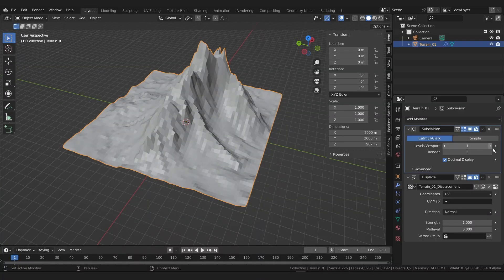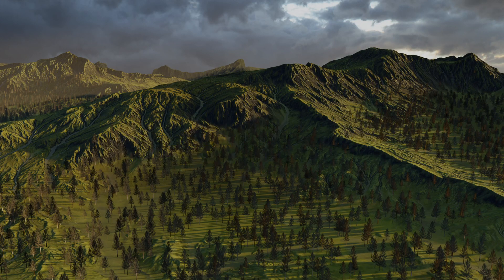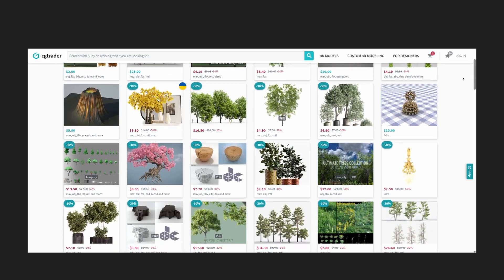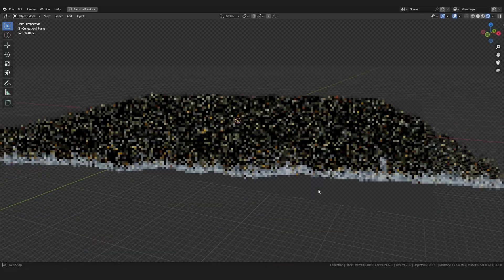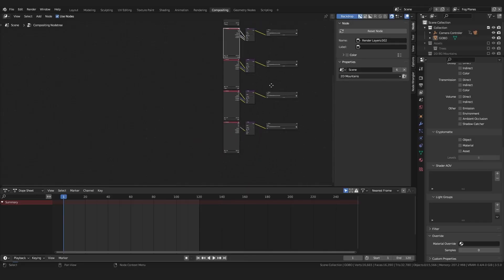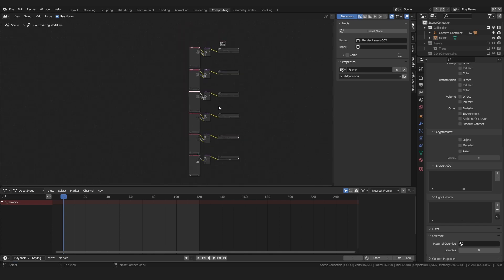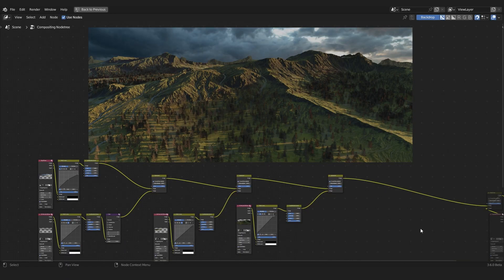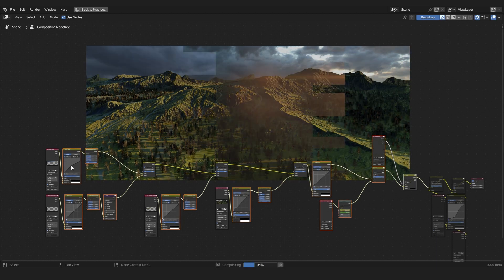Create Realistic Looking Highlands in Blender | Course Trailer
In this course, you will learn how to create realistic-looking Highlands in Blender.

Not only that but you will learn how to texture it, light the scene and get a realistic-looking environment by the end of the course. Along with plenty of techniques and tips and workflows all the way, that will take your 3D skills to the next level.

Here’s a list of all the videos in the course

Video 01: Course Trailer
Video 02: Tools and Assets You’ll Need
Video 03: Create The Terrains
Video 04: Scene and Render Settings
Video 05: Shading The Terrains
Video 06: World Settings
Video 07: Create Your Own Trees
Video 08: Shading The Trees
Video 09: Preparing 2D Trees for Rendering
Video 10: Rendering The Trees
Video 11: Shading 2D Trees
Video 12: Scattering The Trees
Video 13: Weight Painting The Tree Areas
Video 14: Finalize The Look of The Trees
Video 15: Add Trees to The Background Mountain
Video 16: Render and Add Background Mountains
Video 17: Add Fog Planes
Video 18: Finishing The Scene and Adding Camera Animation
Video 19: Break The Scene Into Rendering Layers
Video 20: Create The Rendering Node Tree
- **Video 21: Compositing - Part 1
- **Video 22: Compositing - Part 2

Now if all of that sounded exciting to you, believe me, this course will be a huge investment in your 3D skills, that you will not regret and I can’t wait to see you inside the course.

All the project files are included